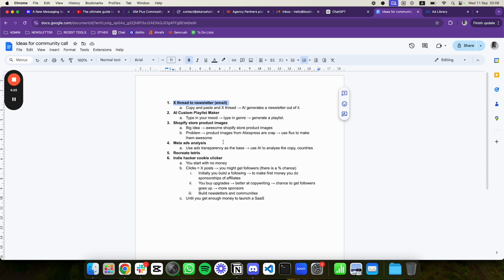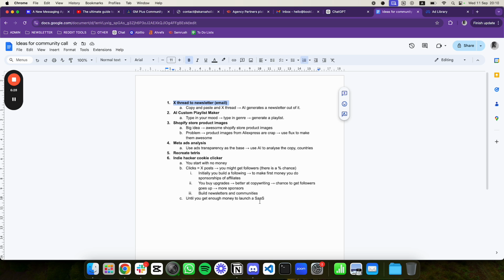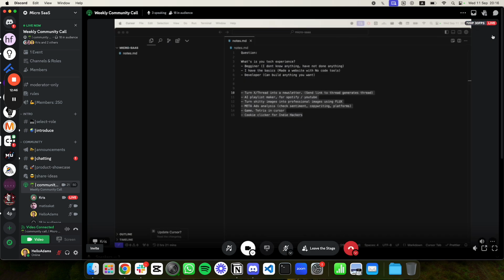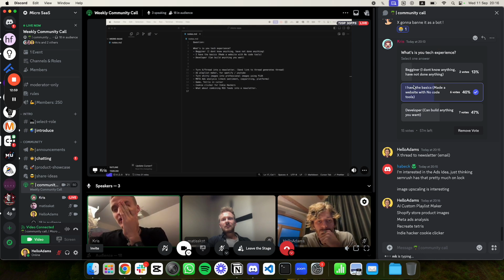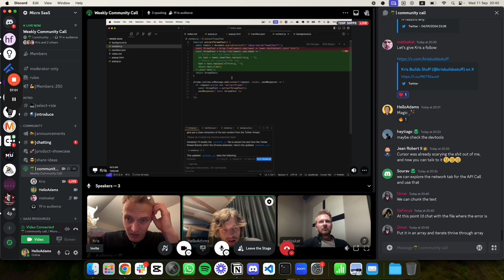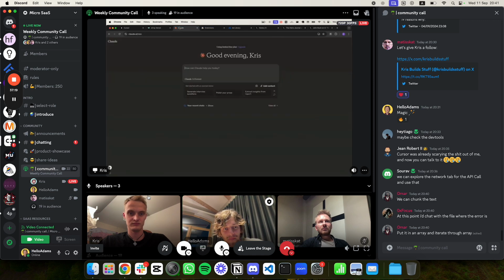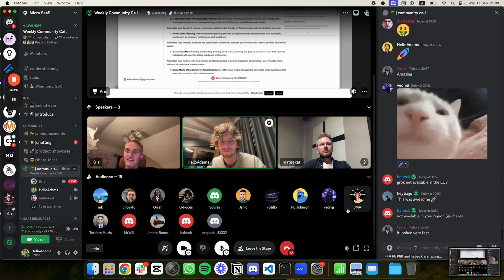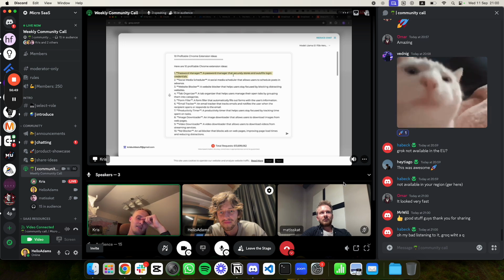X Threads to Newsletter - FREE SaaS IDEA with Cursor in 43 min